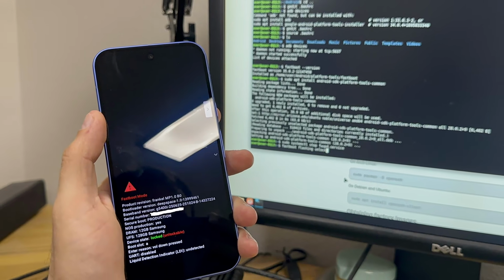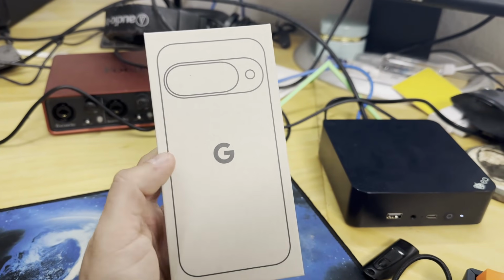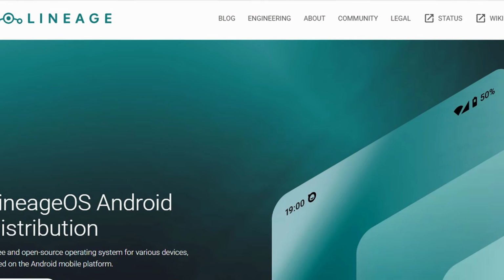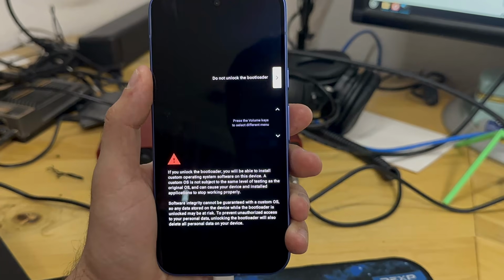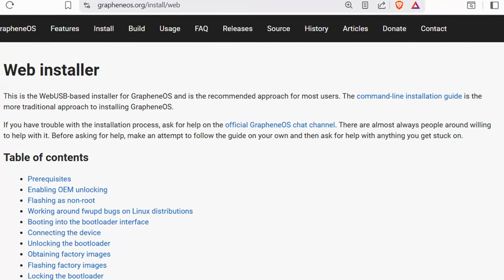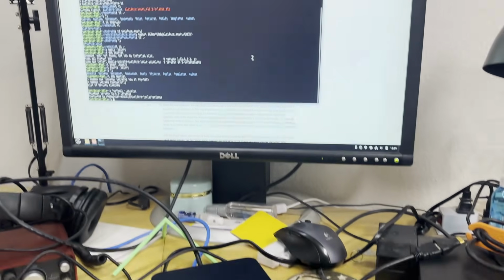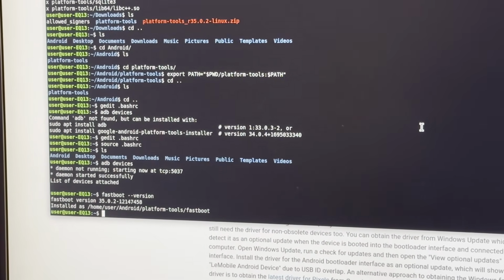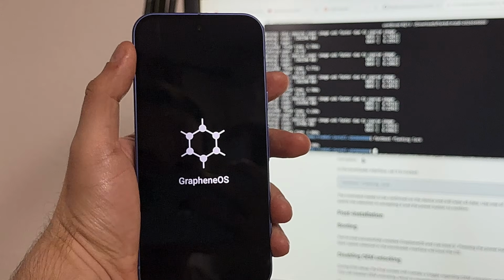Why You Should Try GrapheneOS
GrapheneOS might be the best Android upgrade if you care about privacy, security, and performance.

In this video I explain why you should try GrapheneOS, what makes it different from stock Android, and why more people are switching to it.

BTC: 15xWdEqwxMoJsXbsrxqv2trbrSLM2dtyfF